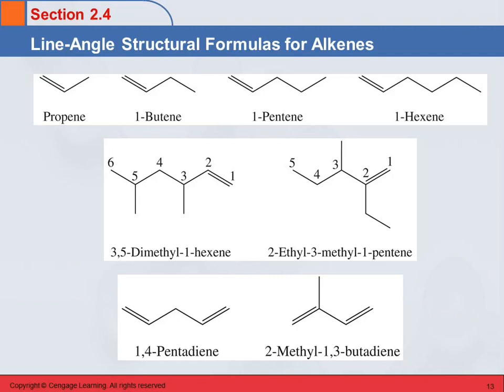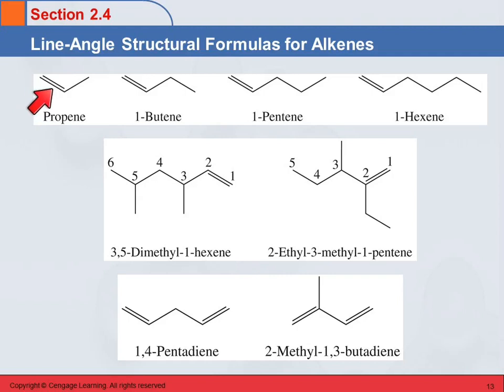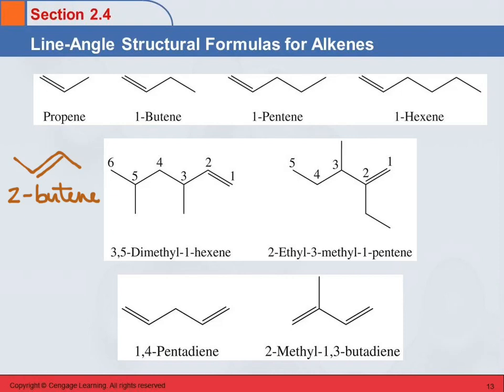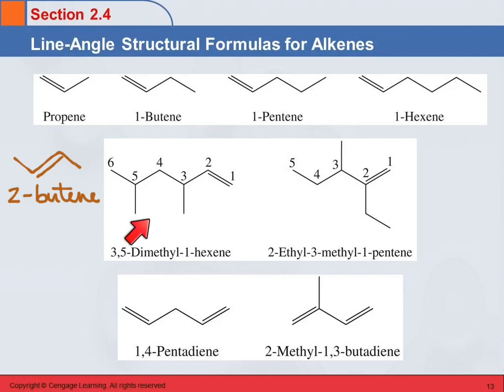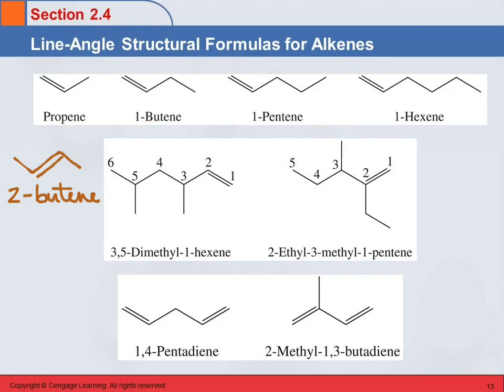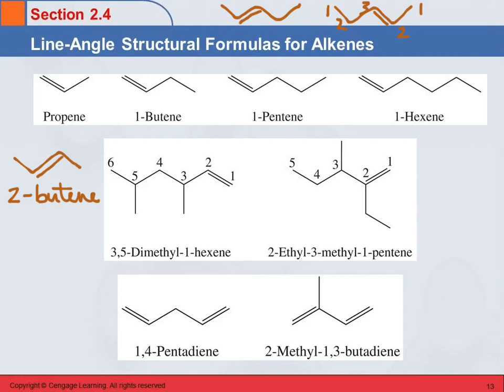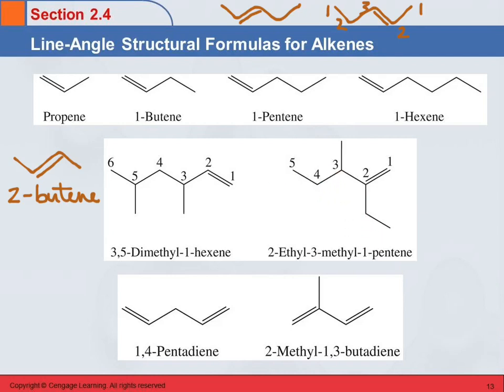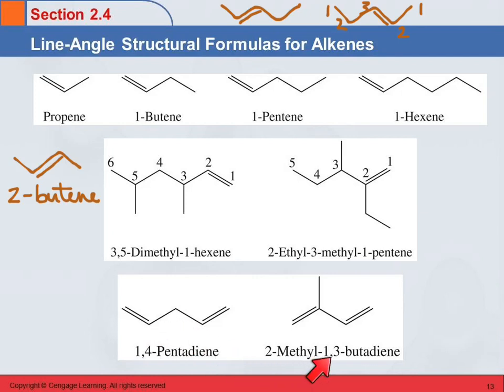3B 2.4 Line-Angle Structural Formulas for Alkenes